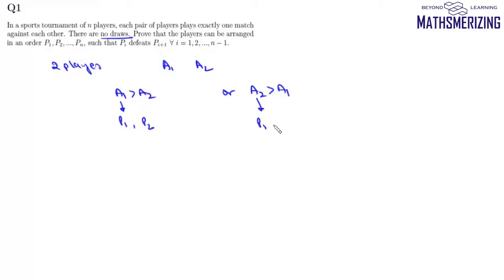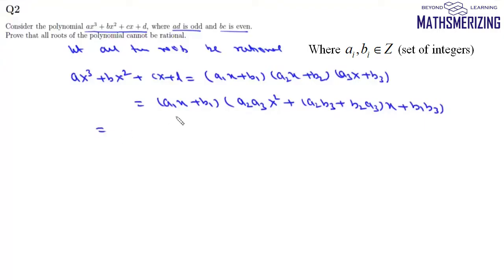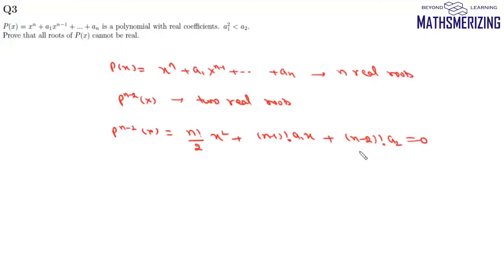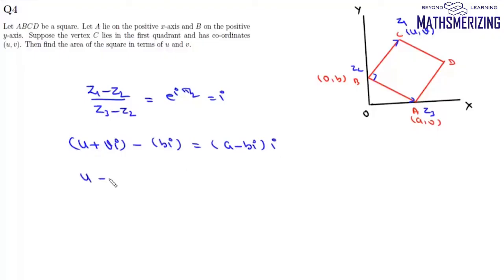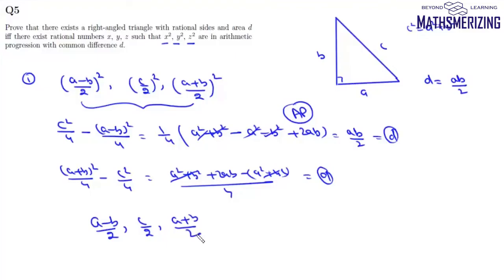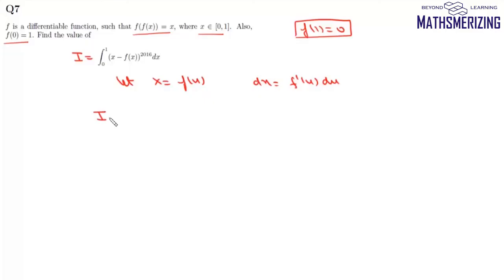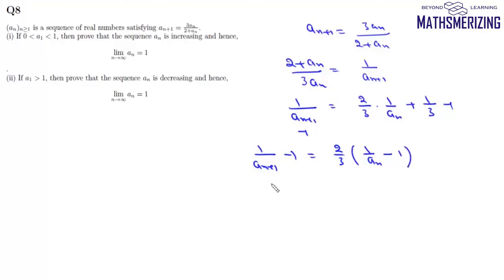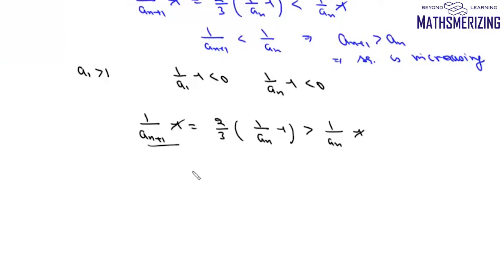B Stat | B Math | 2016 UGB complete solution | Indian statistical Institute [ Q1-8 ]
B Stat | B Math | 2016 UGB complete solution | Indian statistical Institute | Subjective solutions Q1-8